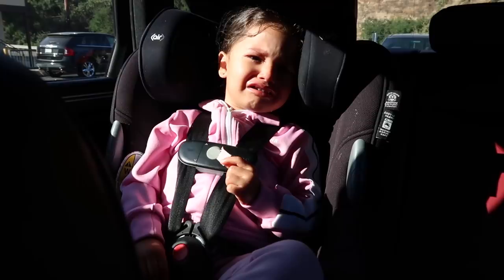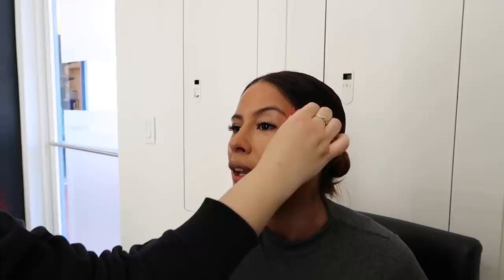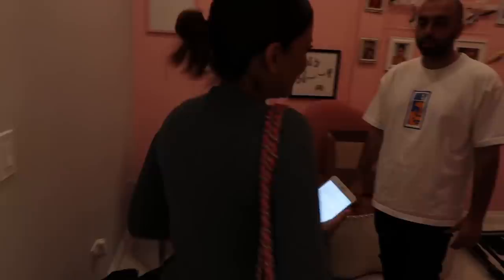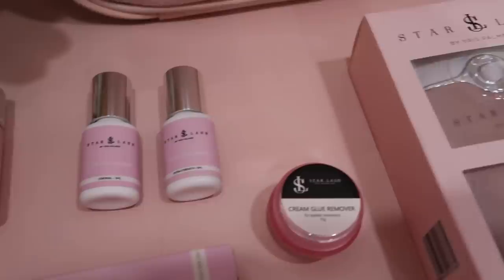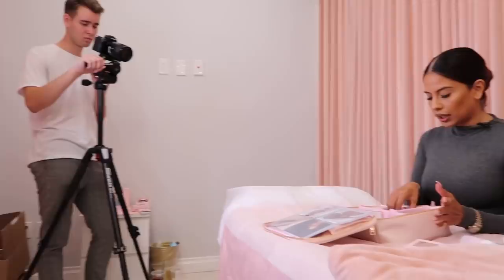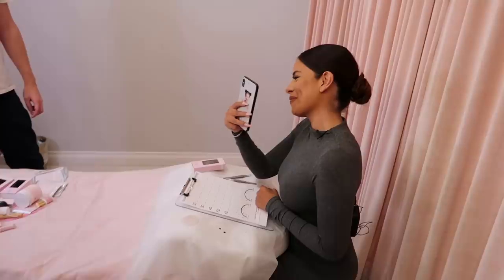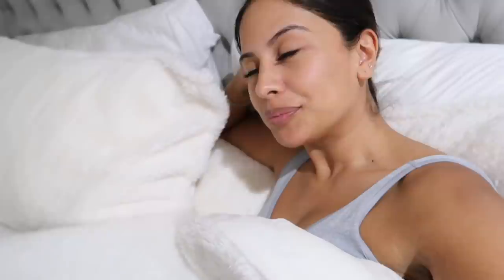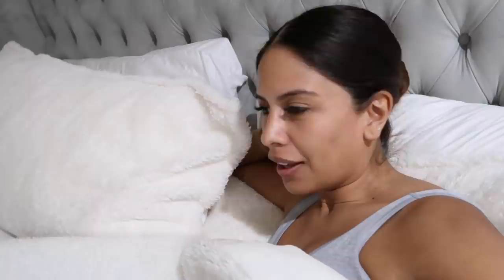A DAY IN THE LIFE VLOG | WORKING MOM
Hey guys! In this video, I give you guys a glimpse into my day. I show you everything from taking Ayla to school, getting ready for the day and filming for my Star Lash online products. 💄💅🏽 I finish off the night at a work event for Boohoo. It is so hard leaving Ayla on my crazy busy work days, but I'm so grateful for the time I do get to spend with her. 💕 I hope you guys enjoy this video! 🔔